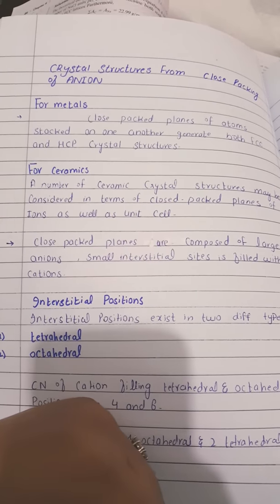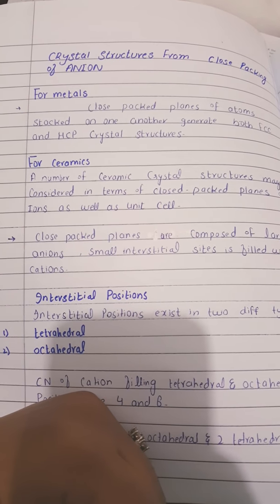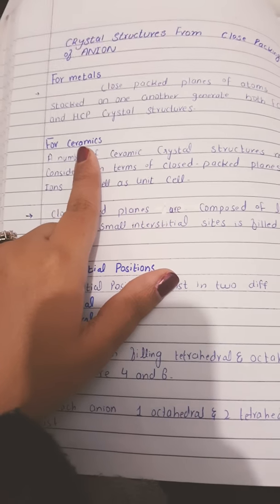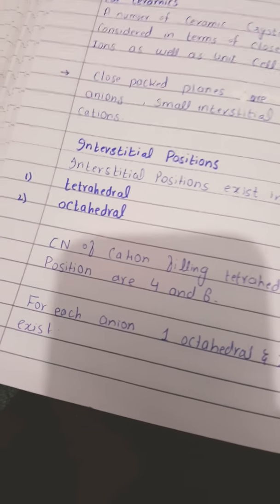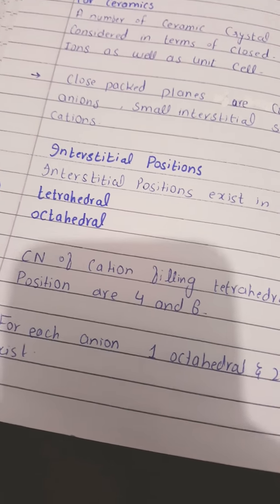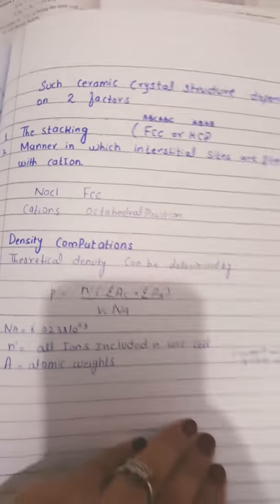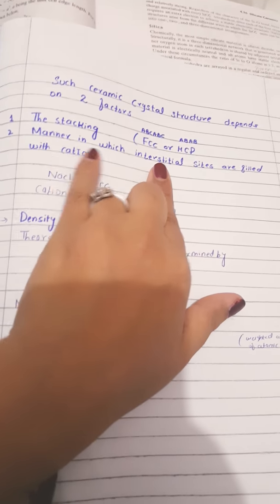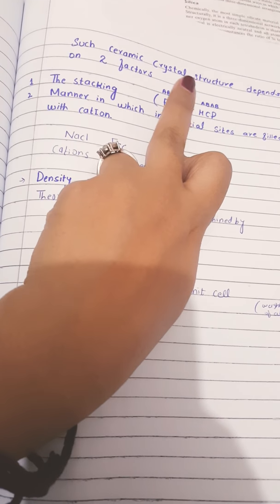what is crystal structure in metals | ceramics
crystal structure from close packing of anion crystal structure